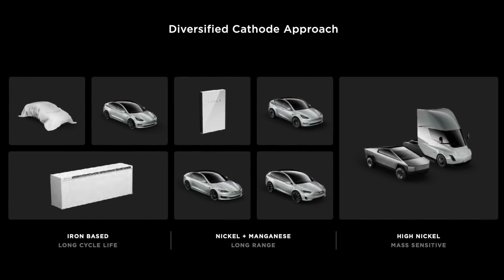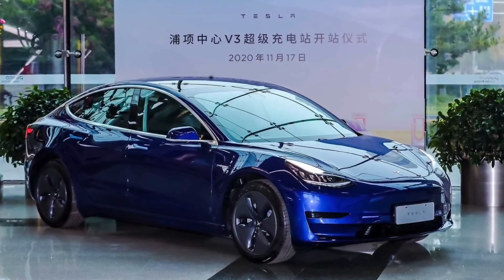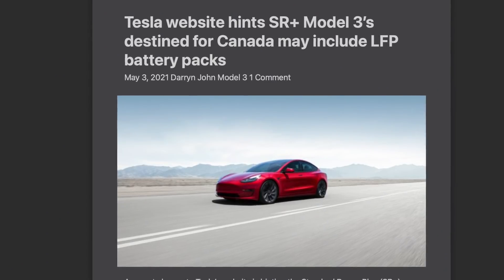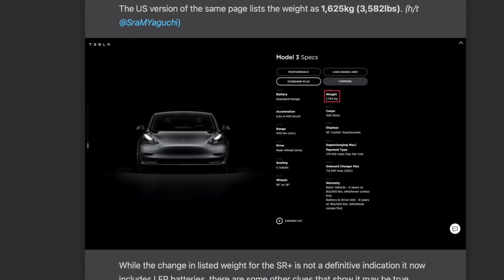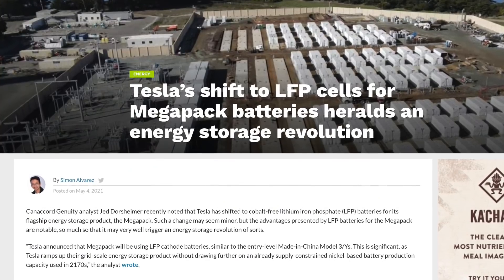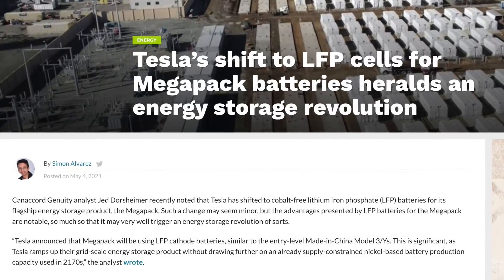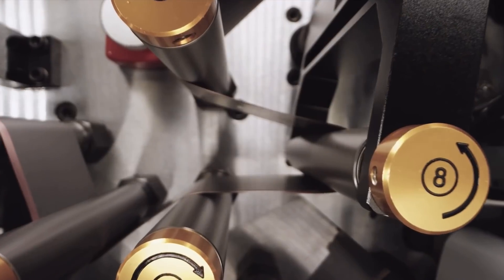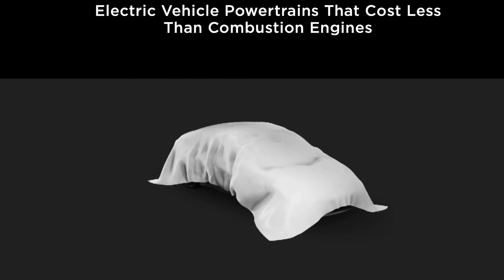Tesla Gearing up for Massive Rollout of LFP Batteries